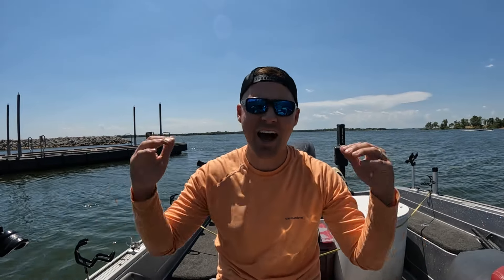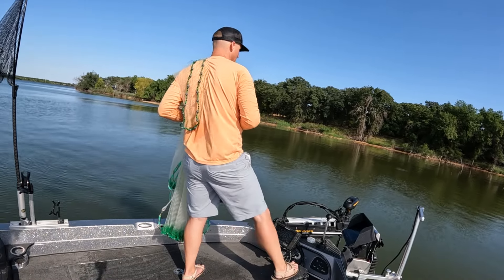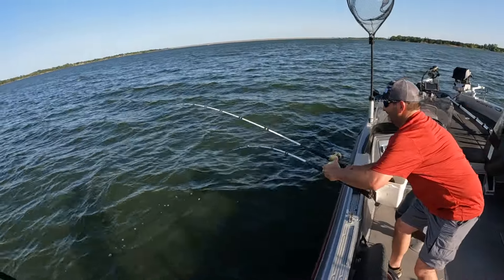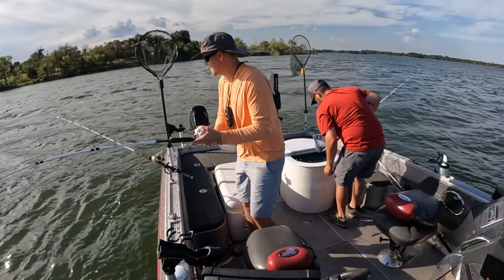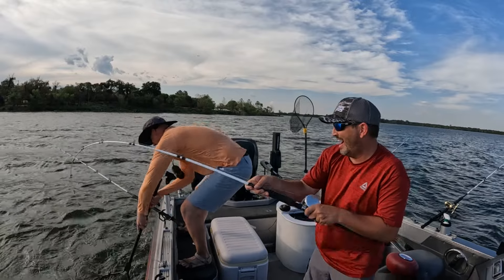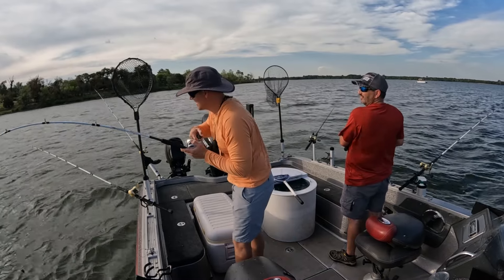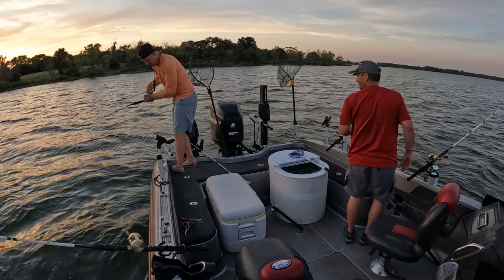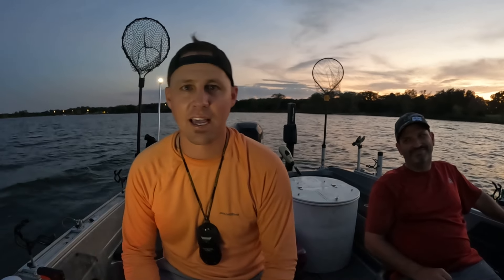Hybrid Bass Fishing in 100 Degrees - Leaving Fish to Find Bigger Fish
Summer hybrid bass fishing in Oklahoma for bass moving fast. Join us as we give you fishing tips and techniques to catch bass in hot summer fish patterns.

Air Temp: 100 Degrees
Water Temp: 87 degrees
Wind: 15 mph
Species: White Bass, Hybrid Bass, Drum, Channel Catfish